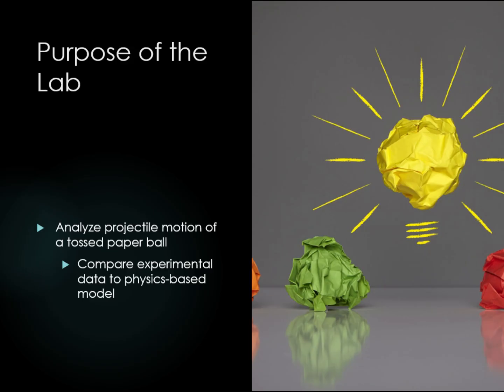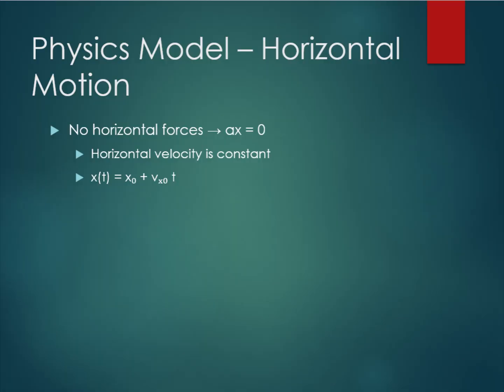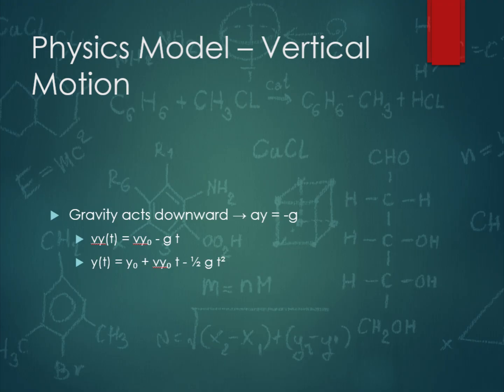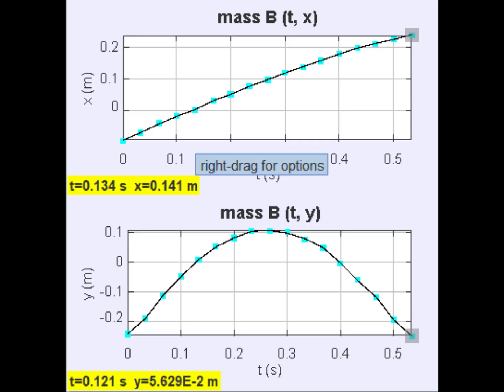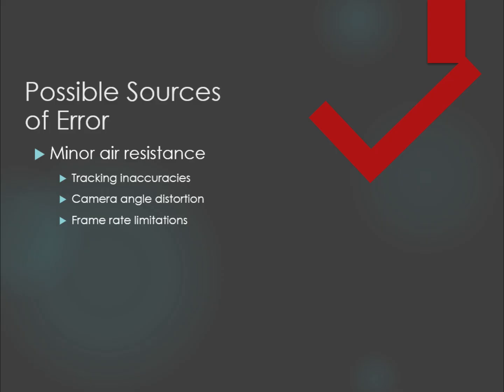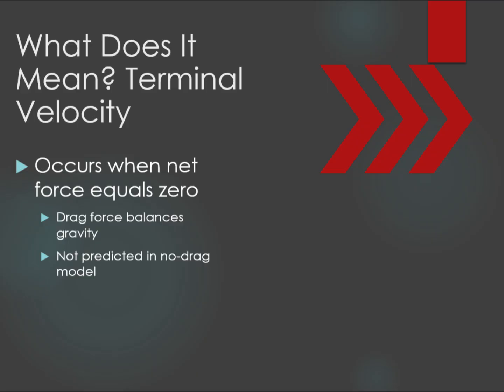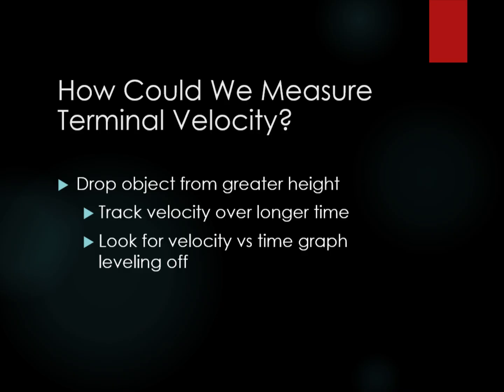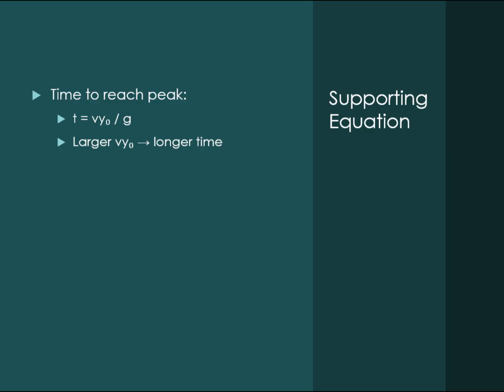PHYS2211 Lab Report 2